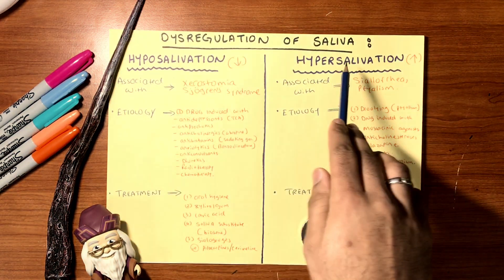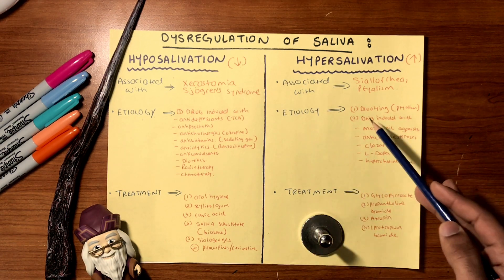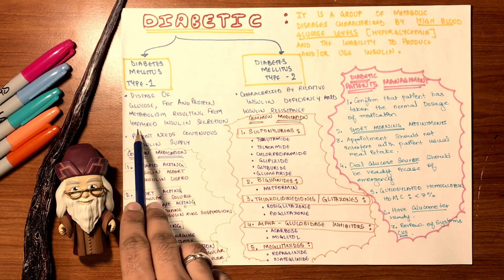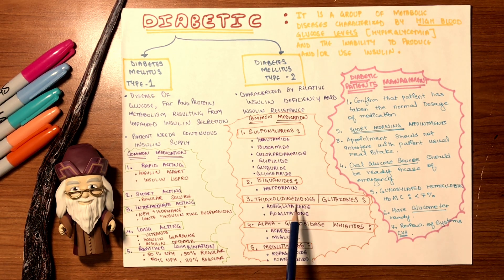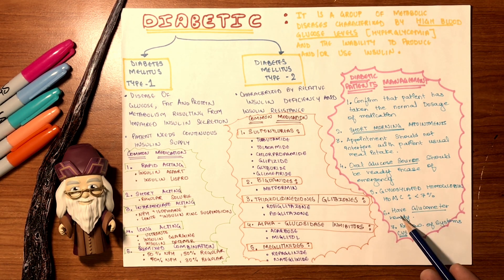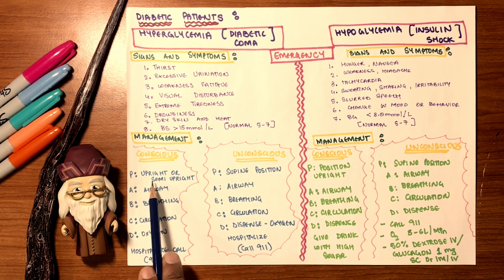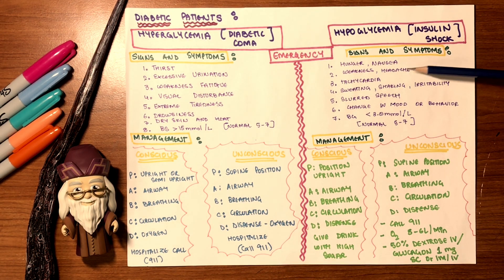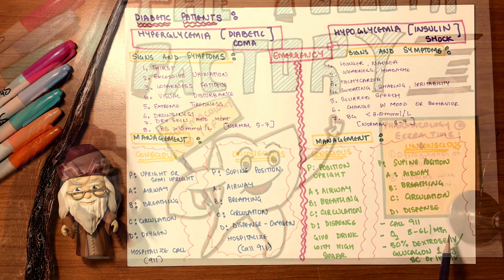Salivation and Diabetes (Pharmacology) @ TTF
SO! DROOOLLL! Hyper and Hypo- salivation are a very common phenomenon with dental practice and patients with conditions and on medications!
ALSO! Diabetes! very common yet fatal condition! Want to know how you can take care of those with diabetes at home, or practice?!

Well! The toooothfactory just got sweater with Diabetes and Salivary Lesson!